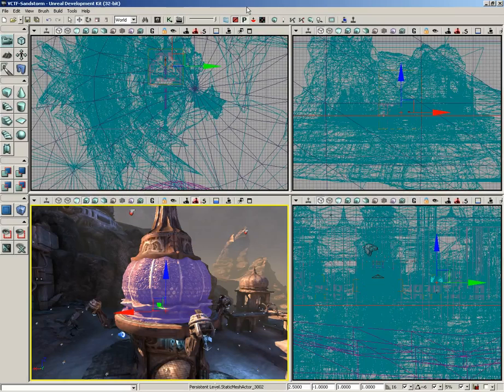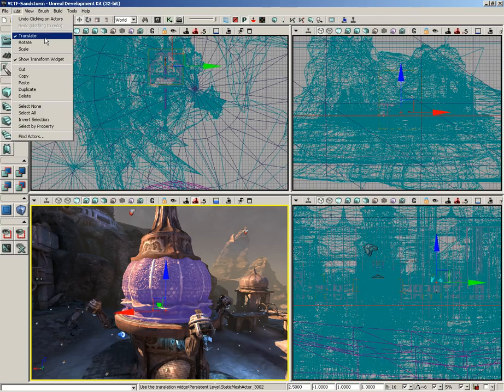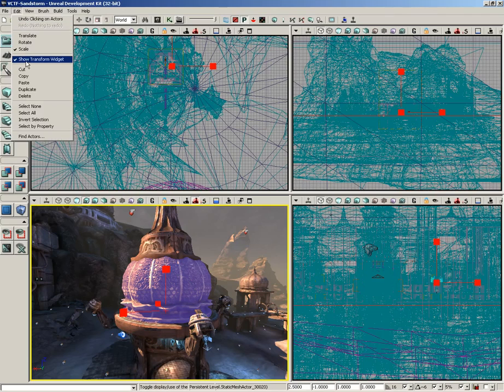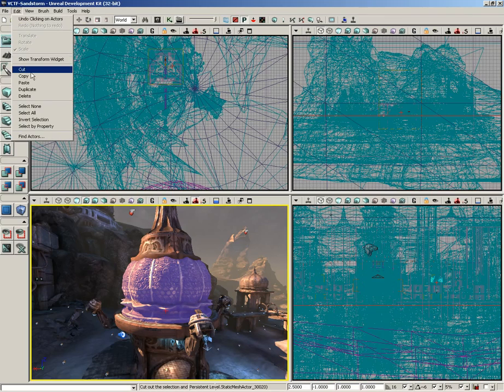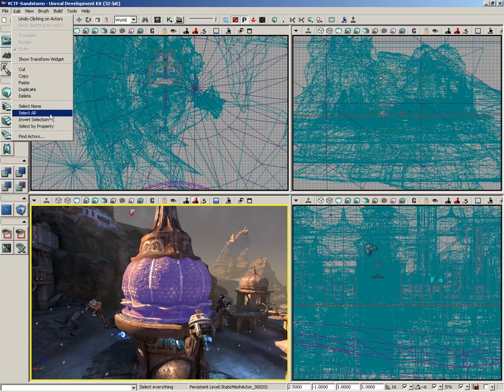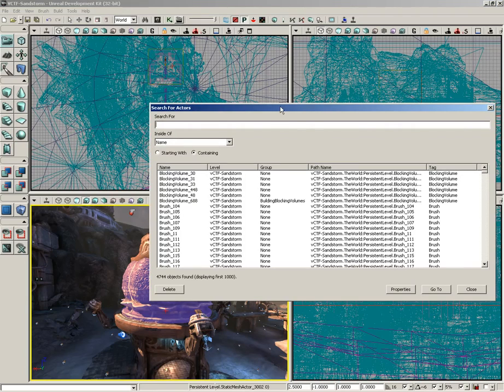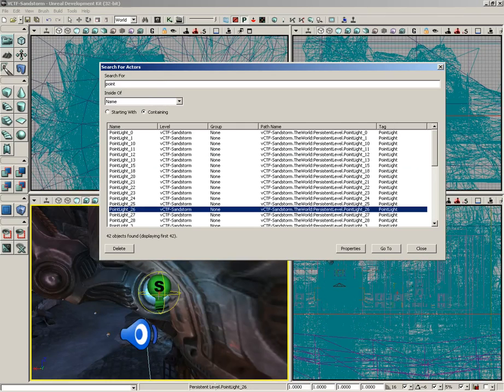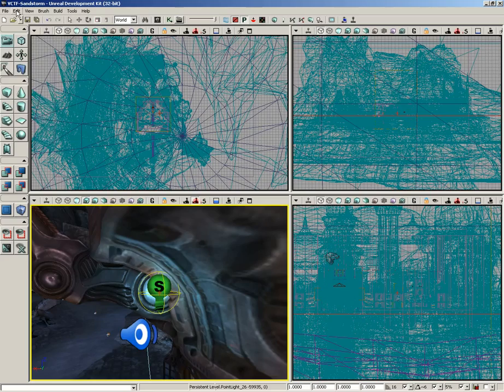User Interface Main Menu Bar - Edit Menu